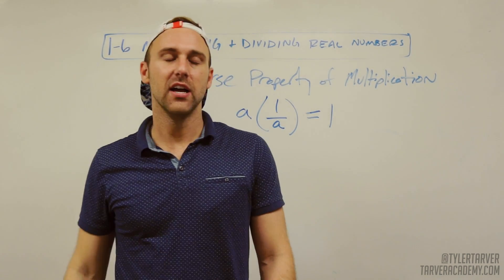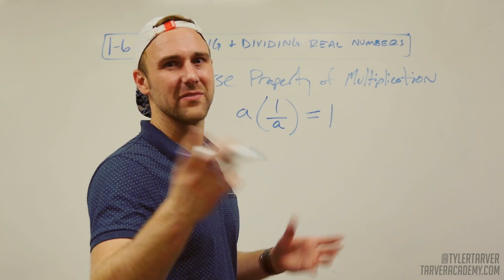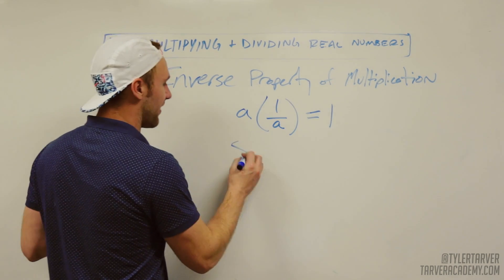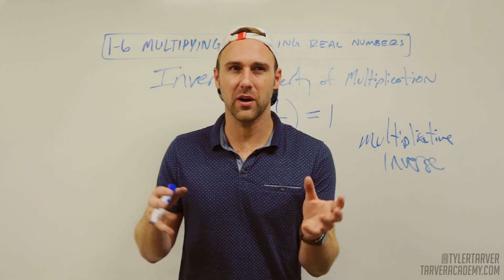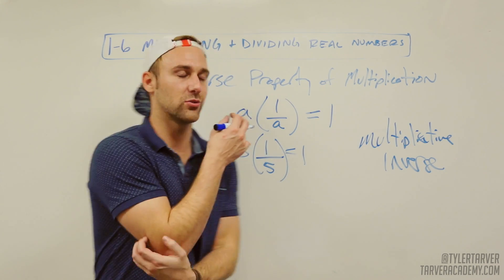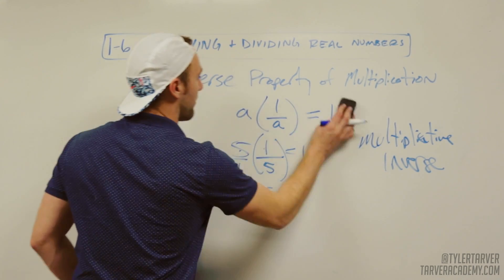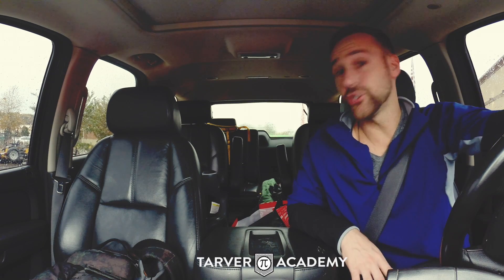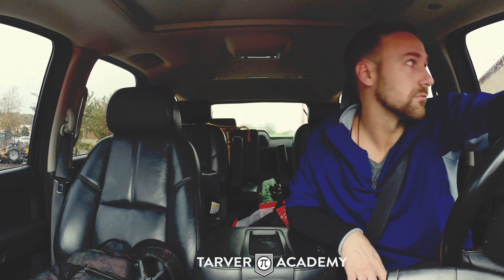Inverse Property of Multiplication